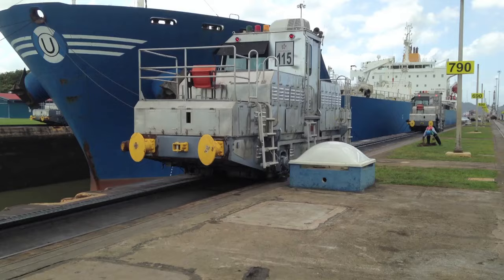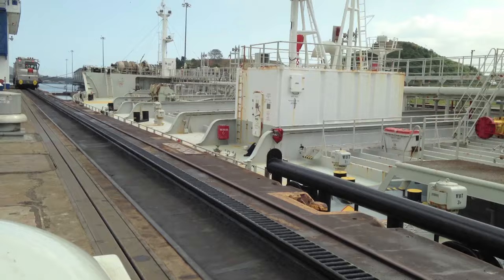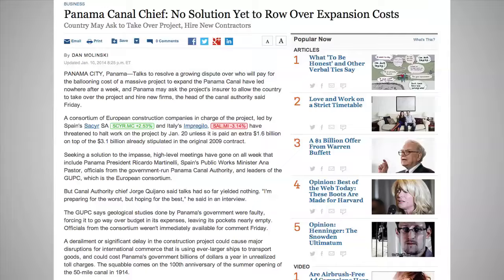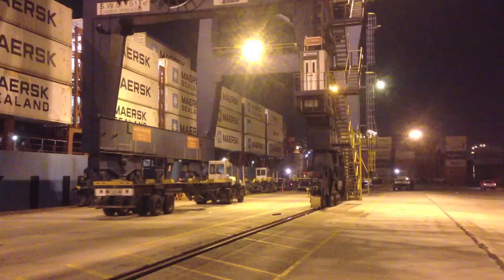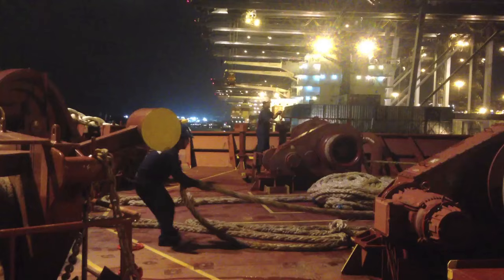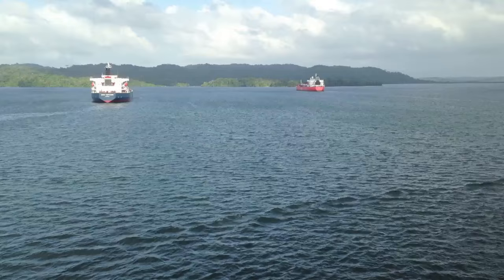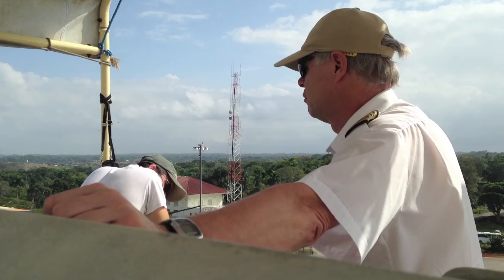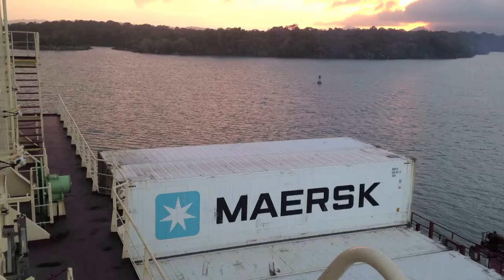Sailing a Panamax Through the Panama Canal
As Panama struggles to resolve a budget dispute with a consortium of European builders over a plan to widen the Panama Canal, WSJ's Dan Molinski takes a ride from the Pacific to the Atlantic aboard one of the largest ships that can fit through.